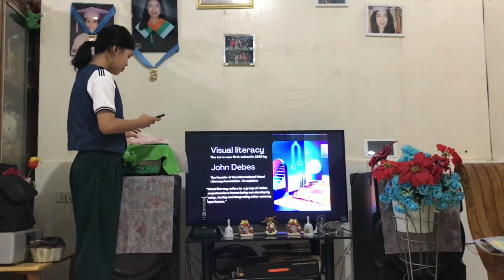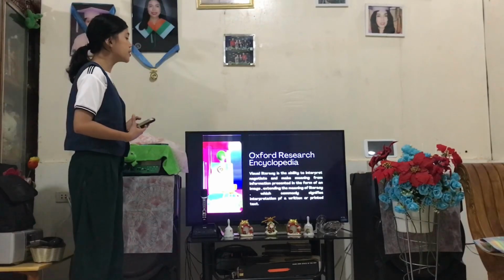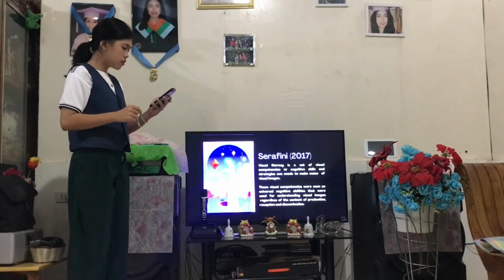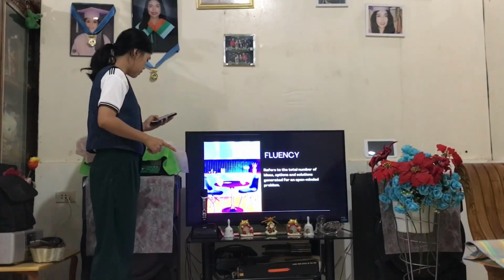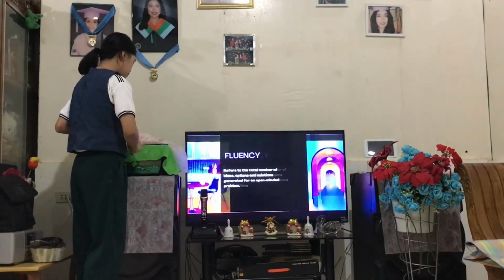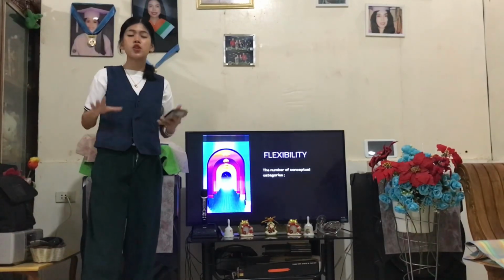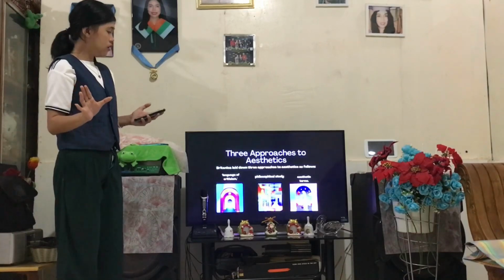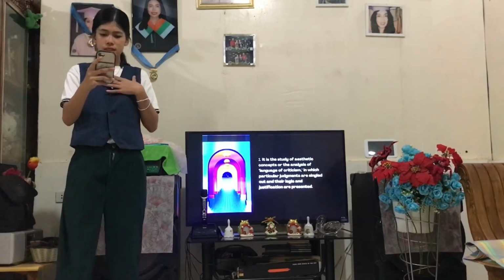CHAPTER 9 |VisualLiteracy,VerbalCreativity&Aesthetics_Reporting